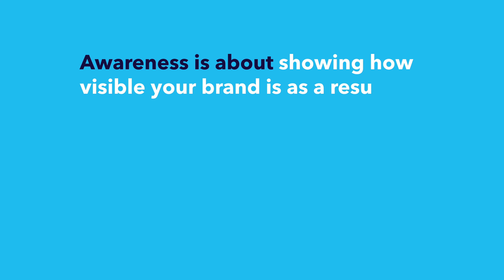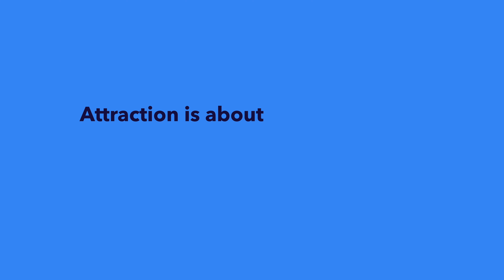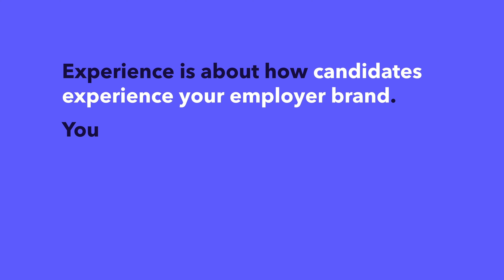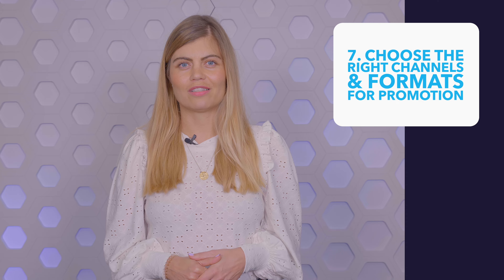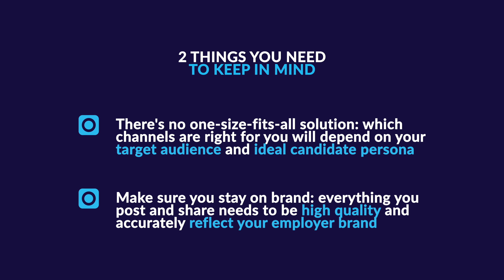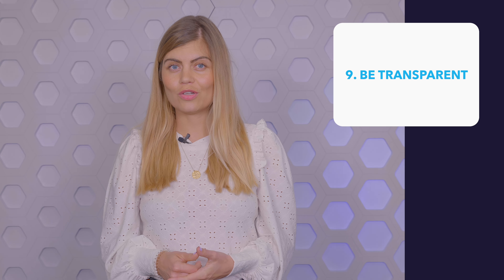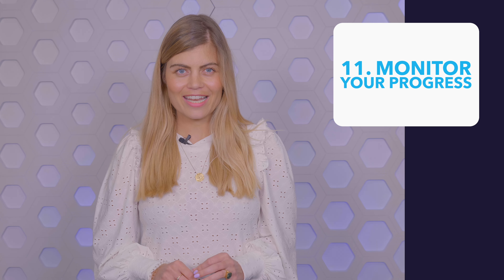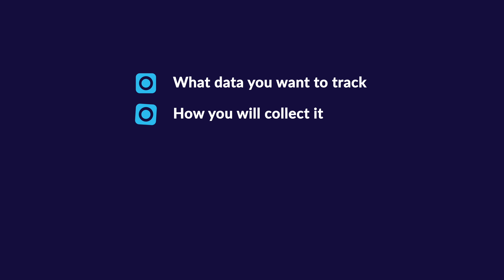How to Build a Successful Employer Branding Strategy in 12 Steps - Part II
80% of talent acquisition managers say that employer branding has a significant impact on their ability to hire great talent. Ready to make a difference?

In the previous episode, we explained what an employer brand is, and the first 5 steps to building a successful employer branding strategy.

In this Learning Bite, we will discuss the final 7 steps of this 12-step plan! 👏

In this episode, we discuss:

🎯  Selecting the right metrics to track
🎯  Showcasing your company’s values and vision

And 4 more crucial steps to building an employer brand that will help your organization win the war for talent! 🏆

0:00 - Intro
0:42 - 6 Select relevant metrics to track
2:18 - 7 Choose the right channels and formats for promotion
2:57 - 8 Showcase your company values and vision
3:22 - 9 Be transparent
3:36 - 10 Use employee ambassadors
3:59 - 11 Monitor your progress
4:21 - 12 Fine-tune your strategy
4:56 - Outro

🎓 Upskill yourself and future-proof your HR career with our courses and certificate programs🎓

Can't decide? Access all our courses and certificate programs with our Full Academy License 🎓